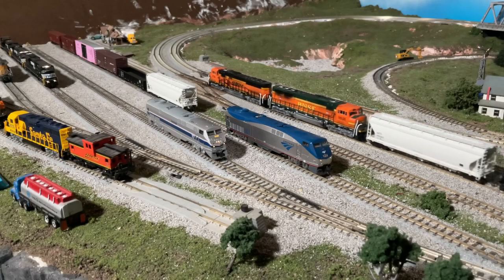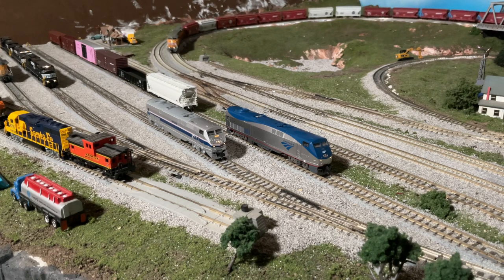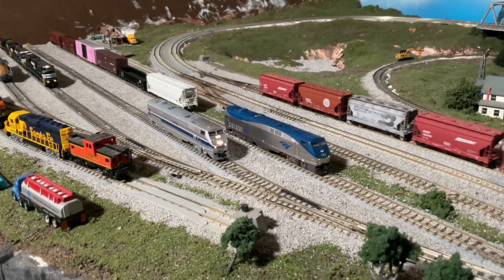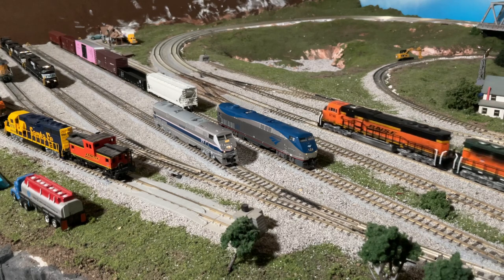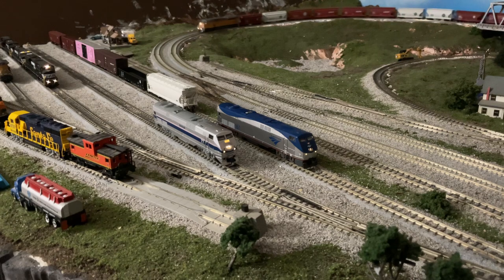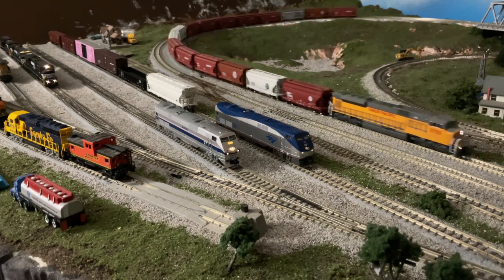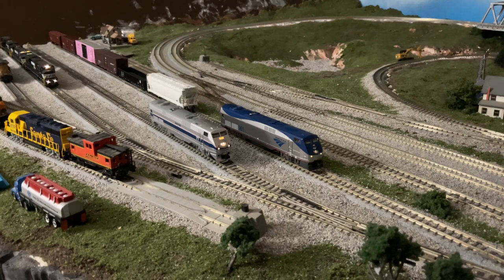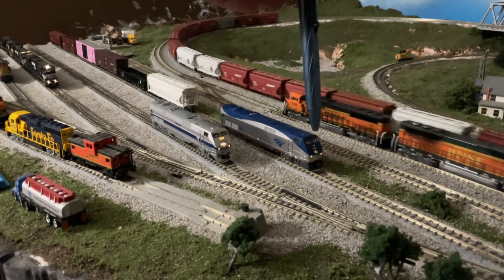Empty Wallet Wednesday: Settings of Proto operation and lighting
How I set up my Passenger Engines.
Speed
CV2 - 5
CV3 - 10
CV4 - 10
CV5 - 120
CV6 - 60
Lights
CV33 - 1
CV34 - 4
CV49 - 8
CV50 - 24
CV61- 49
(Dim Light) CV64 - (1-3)